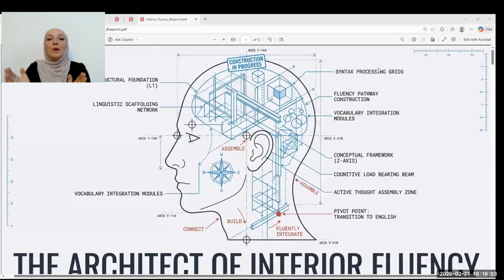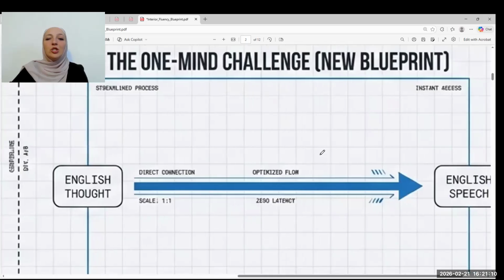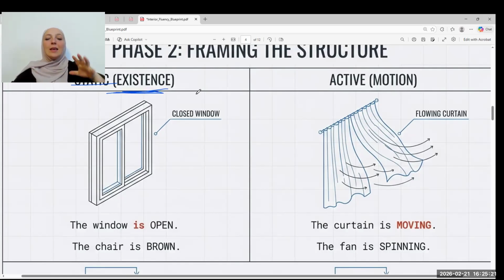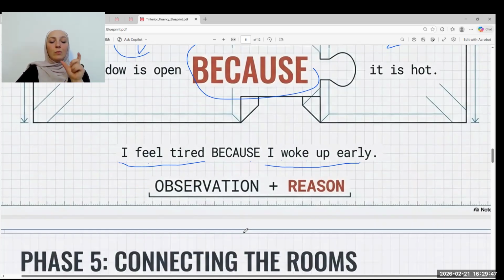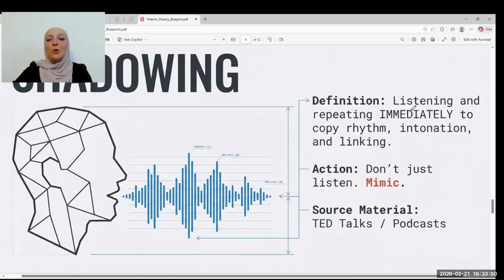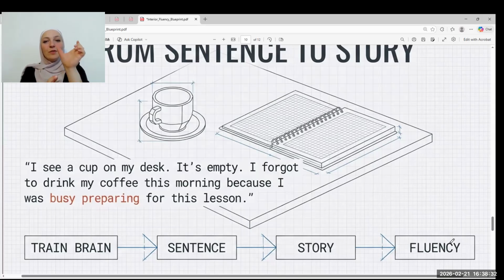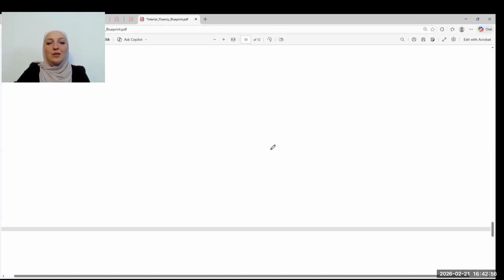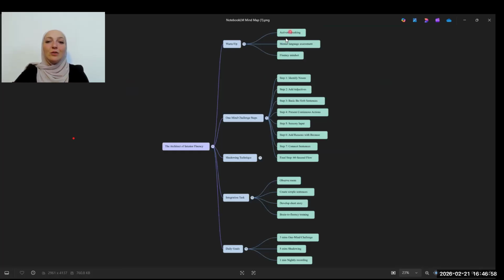ONE MIDSET FOR FLUENCY - طريقة واحدة للثحدة بطلاقة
Do you understand English but freeze when you speak?
بتفهم إنجليزي بس بتتجمّد لما تيجي تحكي؟ ❄️

This course helps you think in English and speak with confidence.
هاي الدورة بتخلّيك تفكّر بالإنجليزي وتحكي بثقة 💬

No complicated grammar. No memorising. بدون قواعد معقّدة ❌ بدون حفظ ❌

Just real speaking practice. ممارسة حقيقية للحكي 🎯

Train your brain to respond fast. درّب عقلك يرد بسرعة ⚡

Stop translating in your head. بطّل تترجم براسك 🔁

Speak clearly in conversations and meetings. احكي بوضوح بالمحادثات والاجتماعات

Ready to level up your English? جاهز تطوّر إنجليزيتك؟